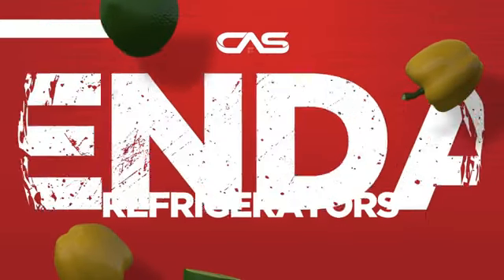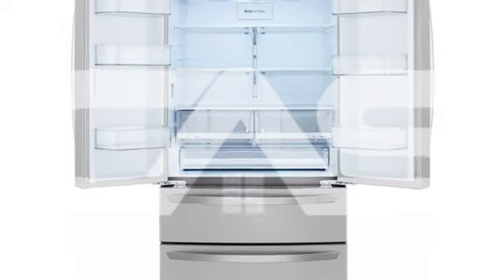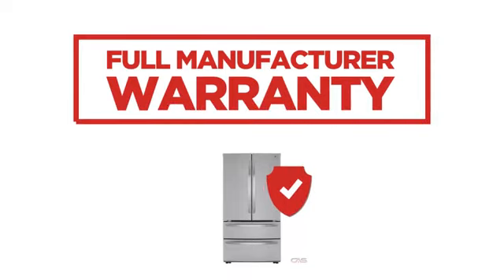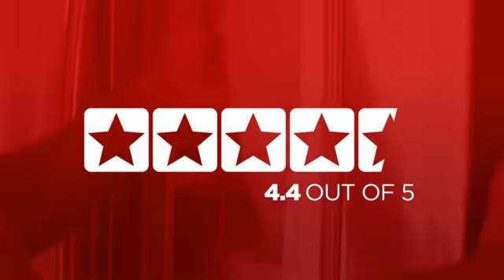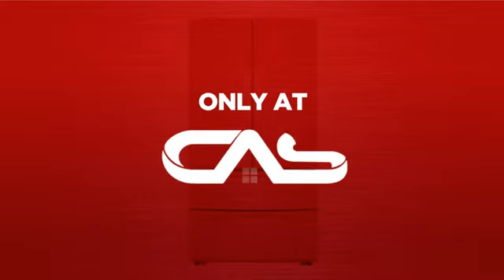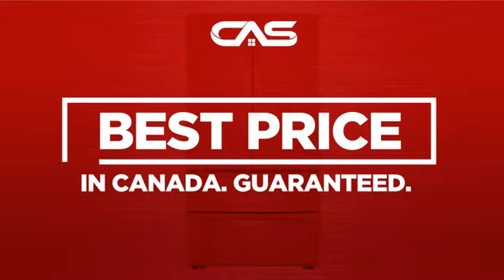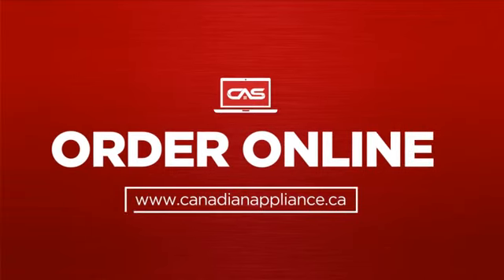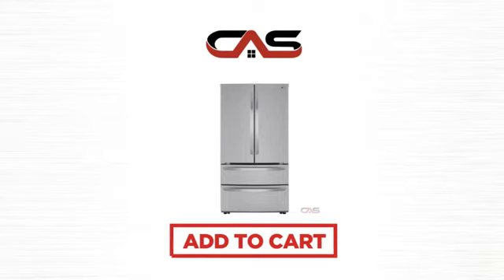LG LMWC23626S French Door Refrigerator